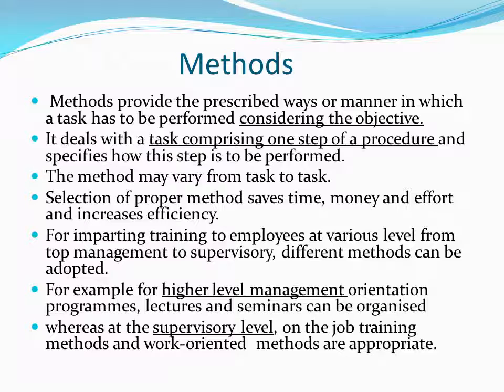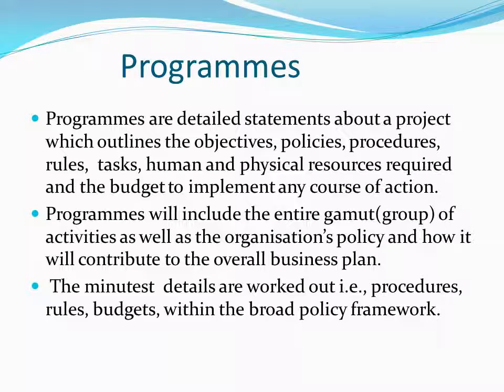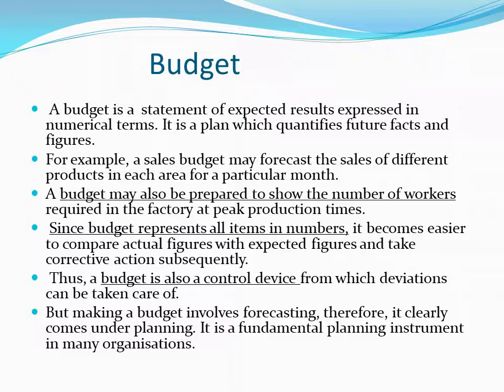Class 12 Business Studies chapter 4 part 6